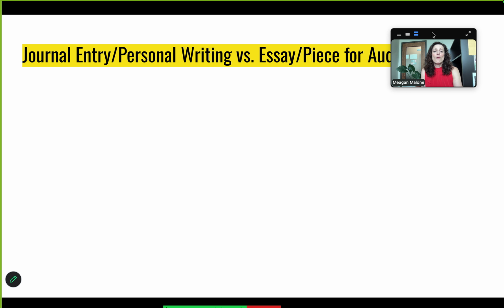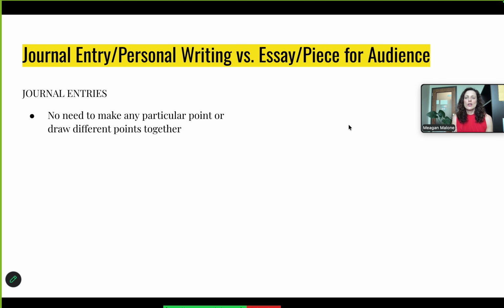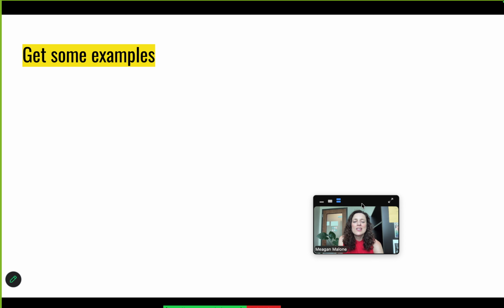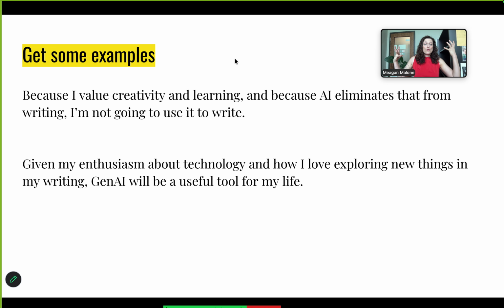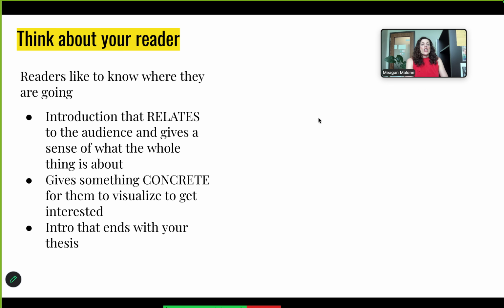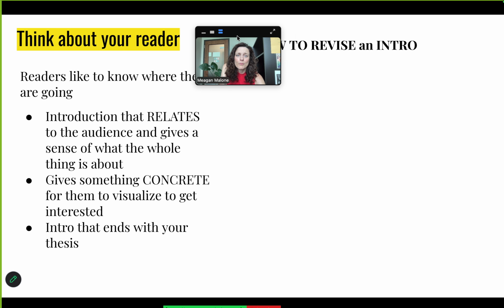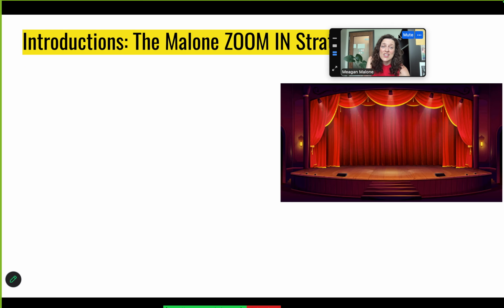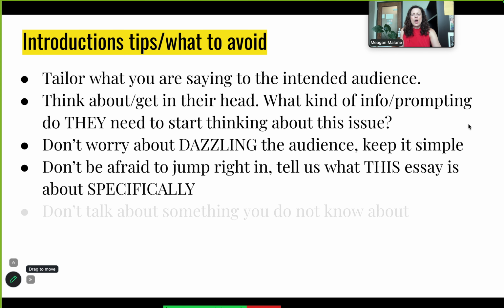Revision Part III: Retroactively writing thesis and introduction